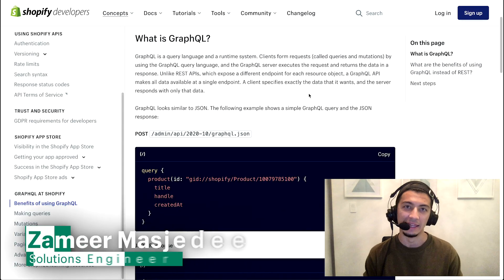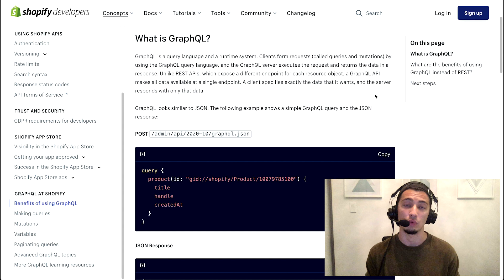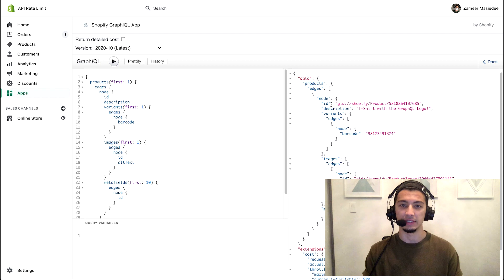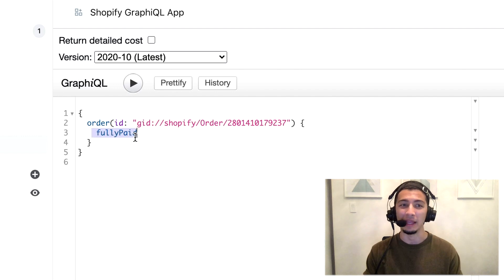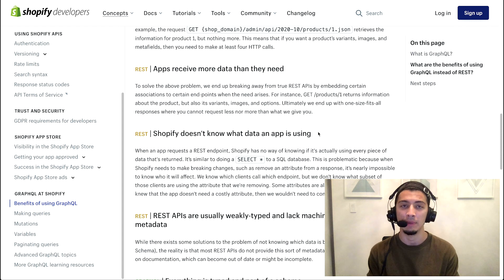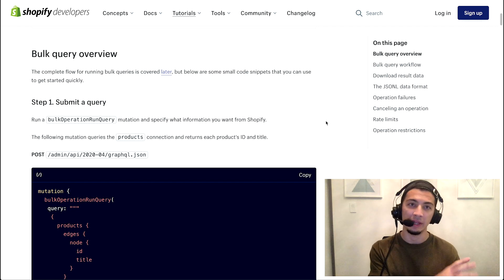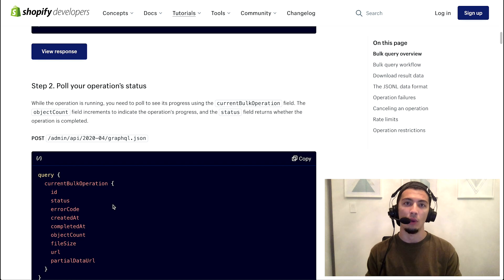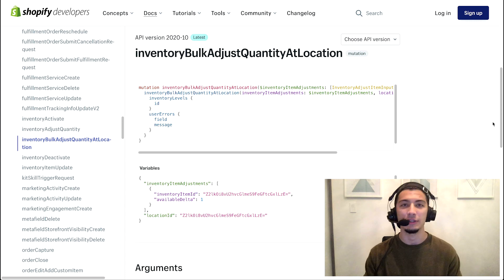Working with GraphQL - 2 of 3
Shopify serves over 1 million merchants around the world. If you're looking to build and scale your apps to a global merchant audience check out our App Partner Program to get started

In part two of our Shopify API Rate Limit Best Practices playlist, Zameer will explore the benefits of working with GraphQL when you are querying data with your app.

We'll cover:
0:00 Introduction
0:32 What is GraphQL?
2:34 The Shopify GraphiQL App
5:35 Benefits of GraphQL
6:40 Bulk Operations
9:11 Update inventory items